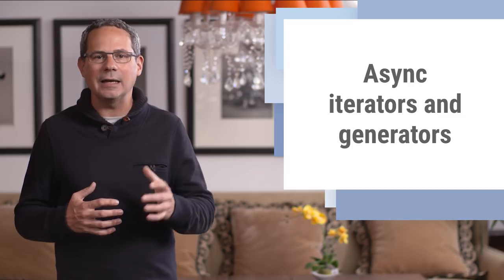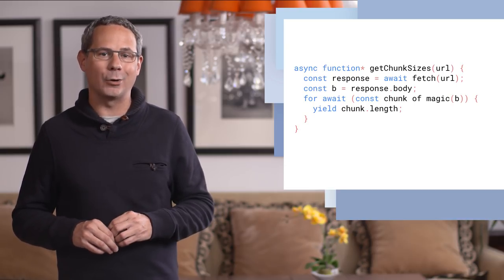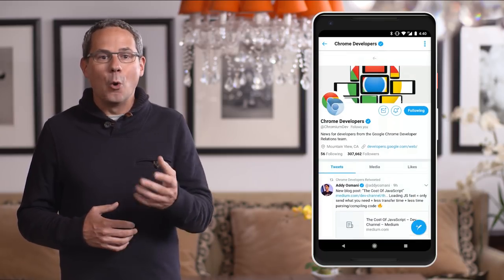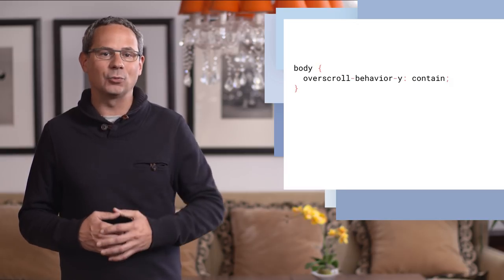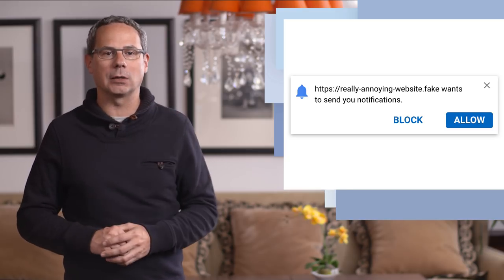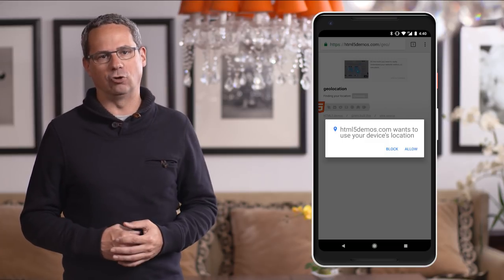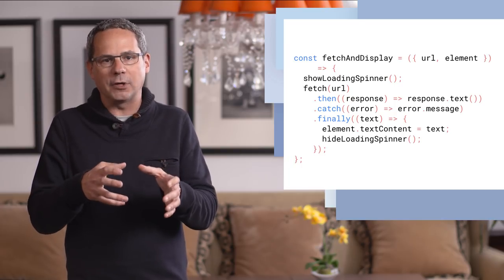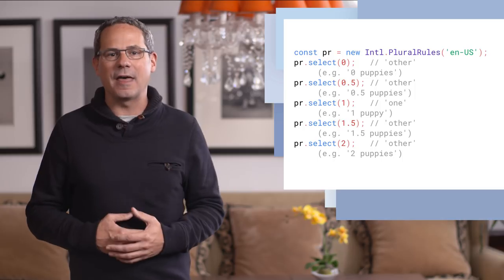New in Chrome 63: Dynamic Module Imports, Async Iterators and Generators, and CSS Over-Scroll!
Chrome 63 allows you to import JavaScript modules dynamically. My favorite interview coding question becomes a piece of cake with async iterators and generators. And you can override the browser's default overflow scroll behavior with the CSS over scroll behavior property.

Check out this link for all of the details including docs, specs, and samples